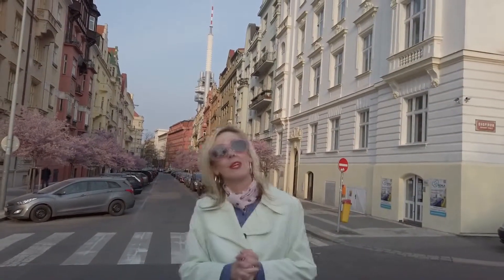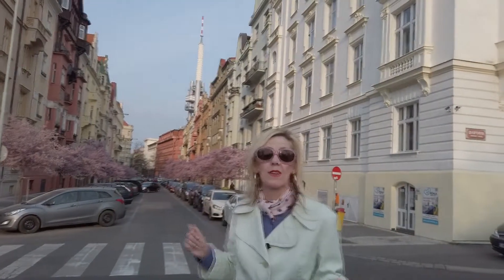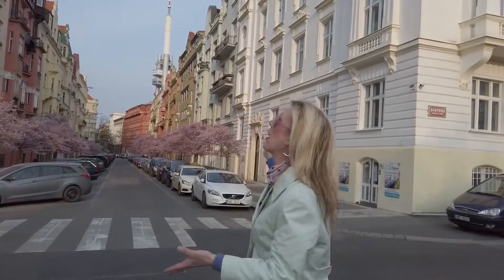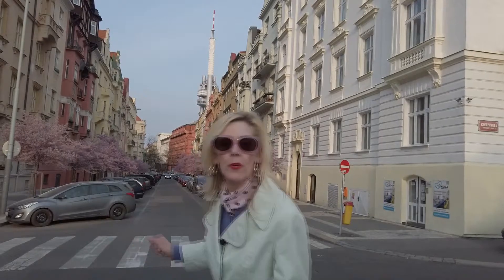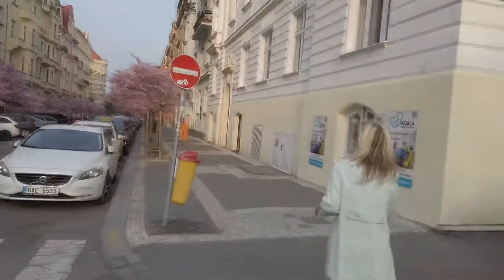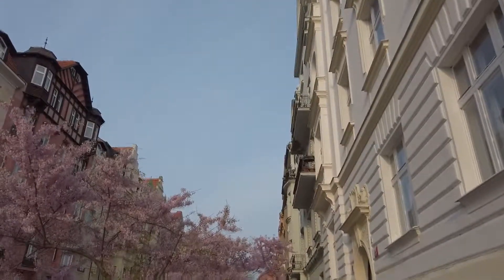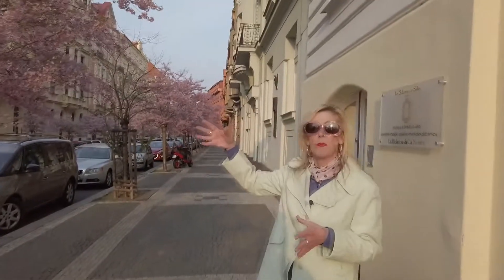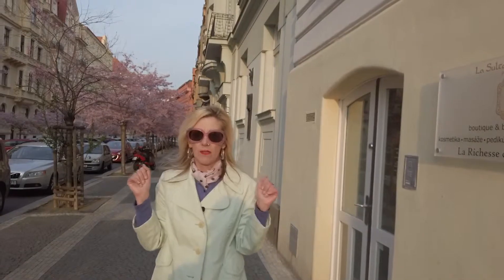Trees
Bohemian Retro Presents One of My Favorite Streets